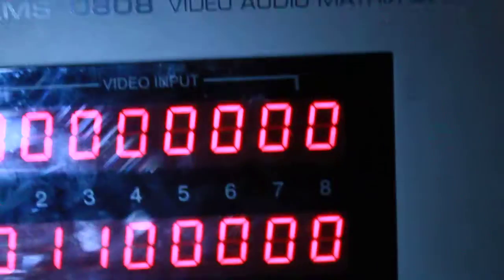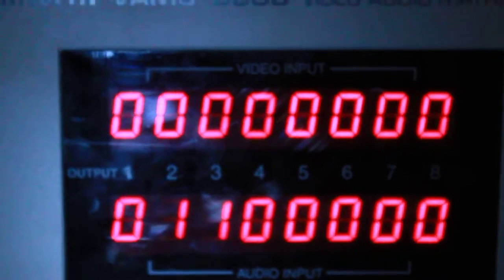audio matrix room link system!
explanation of the audio link i've setup in three of the rooms of my house so far.